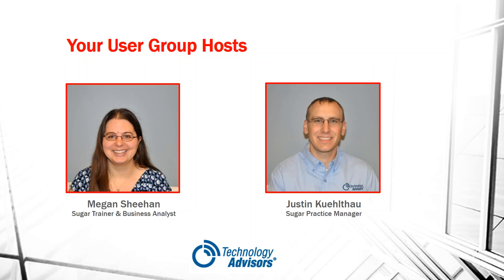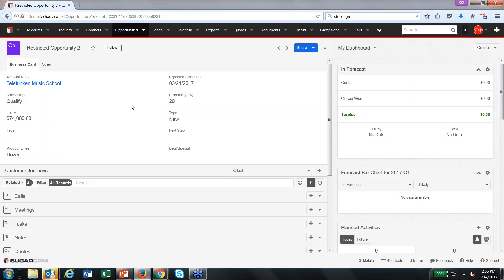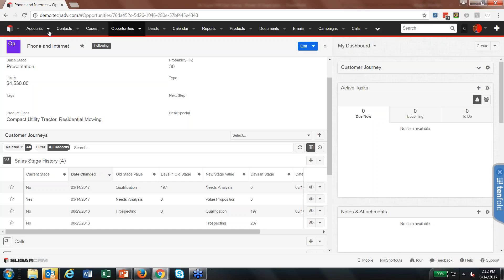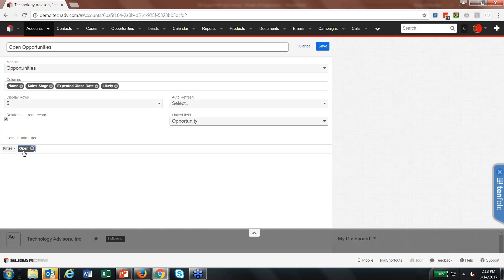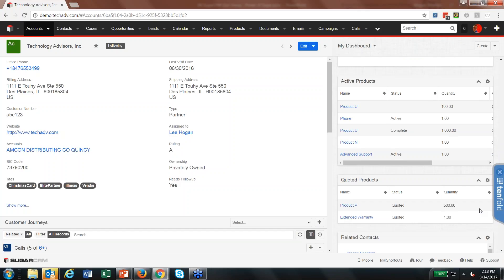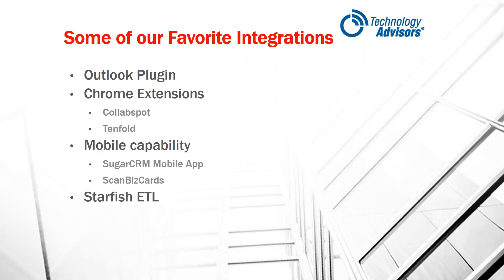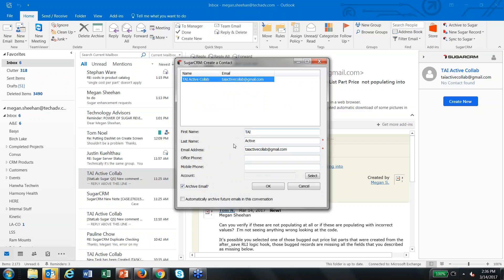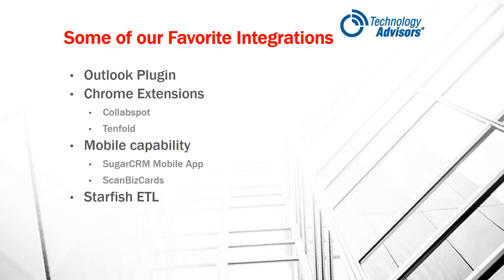SugarCRM User Group: The Power of Sugar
SugarCRM has a lot of capabilities you may not even know about! Our experts delve into built-in features, customizations, and integrations that can enhance the power of your SugarCRM and give you a better CRM experience.